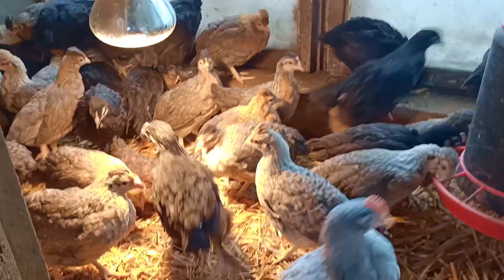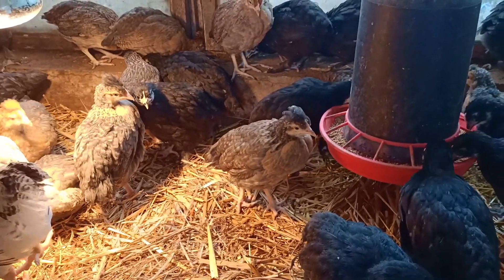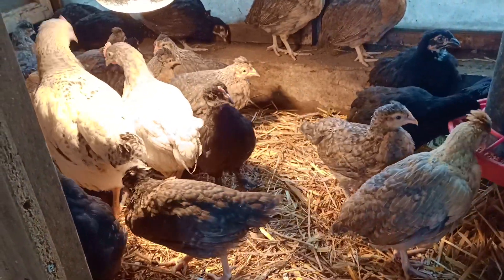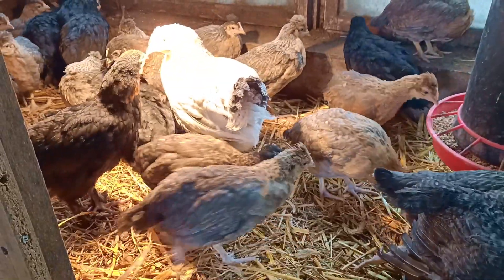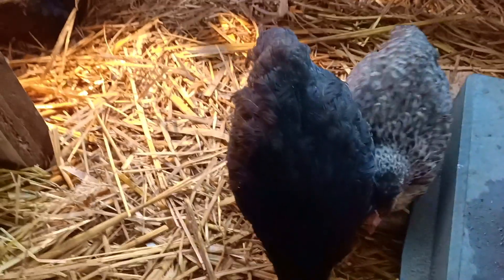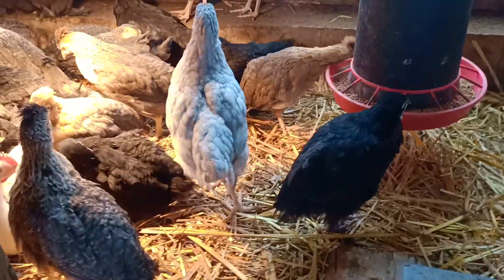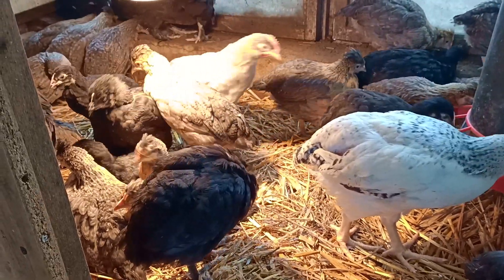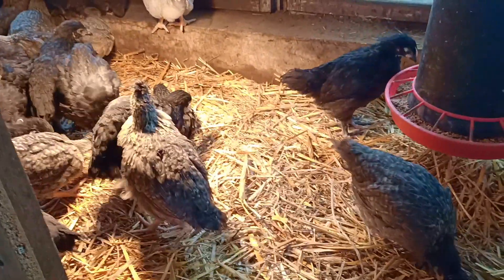Kury Marans i Green Shell. Pogadanka o nowych nabytkach.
W tym odcinku przedstawiam Wam nowo zakupione kurki rasy Marans oraz Green Shell. Z informacji przekazanych od sprzedającego kurczęta mają 6 tygodni.